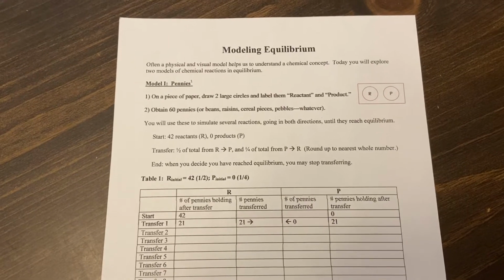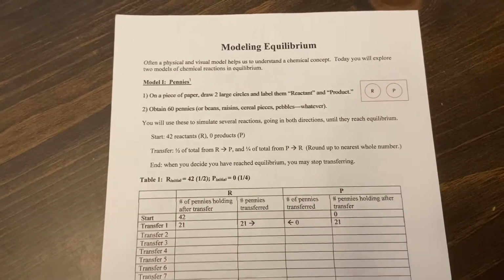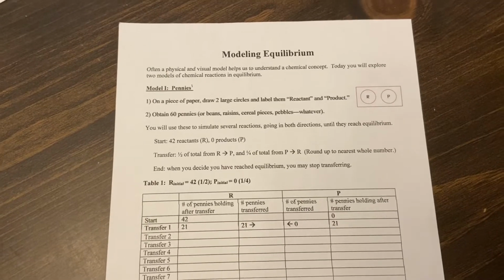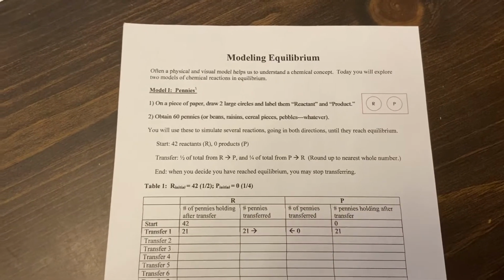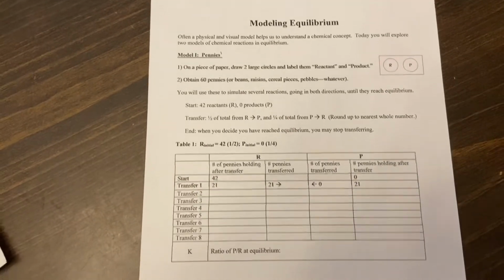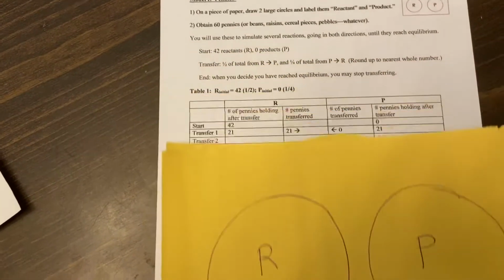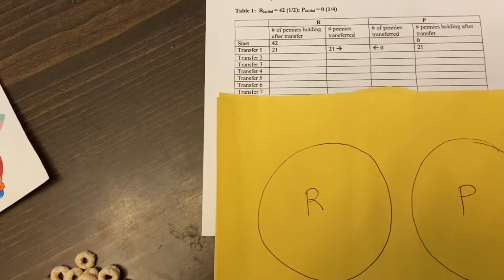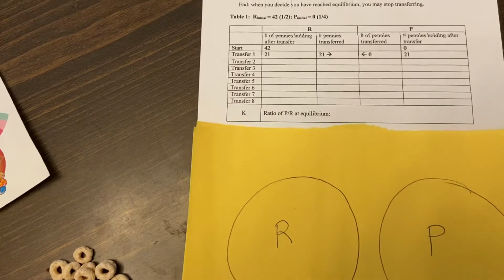March 23, 2020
Penny equilibrium